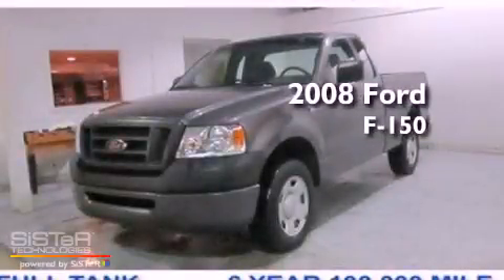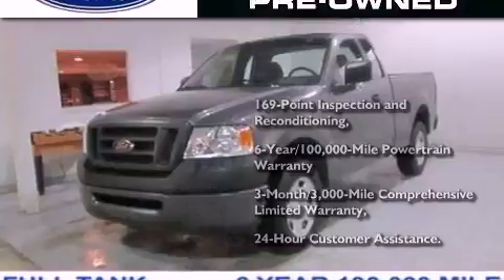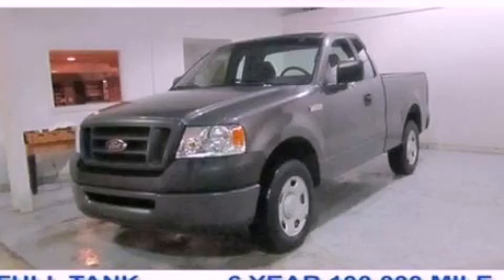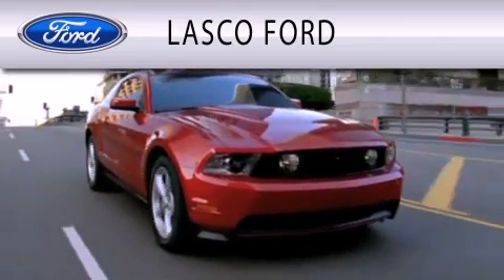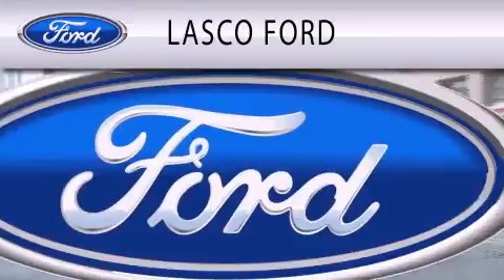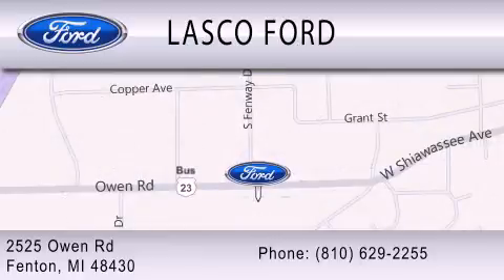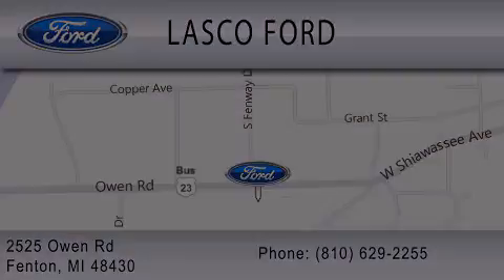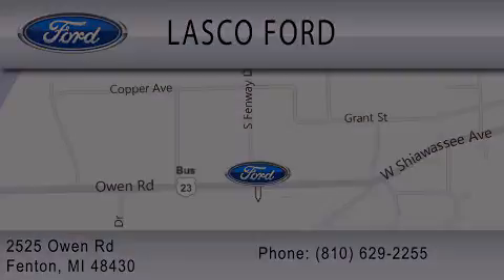Certified 2008 Ford F-150 Fenton MI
Year : 2008
 Make : Ford
 Model : F-150
 Engine : 4.2L V6 12V MPFI OHV

 Exterior : GRAY
 Miles : 59,970
 Interior : GRAY